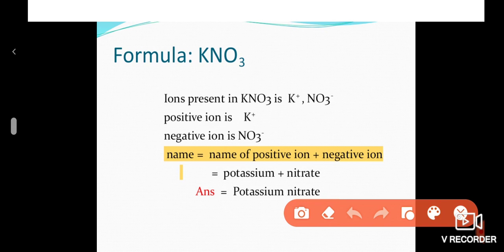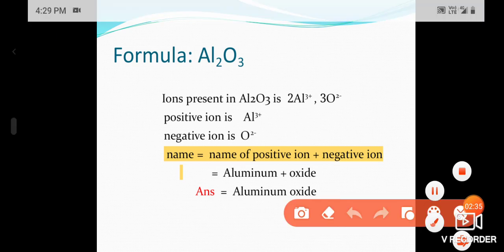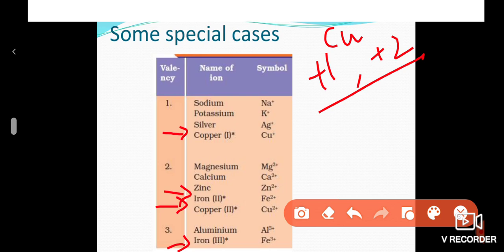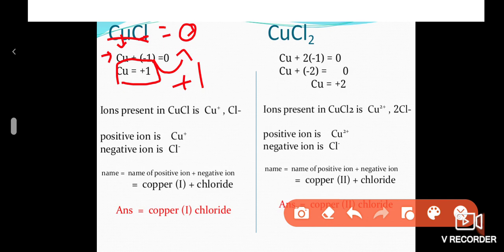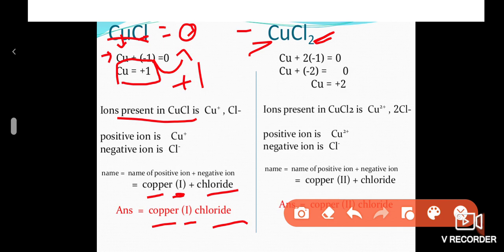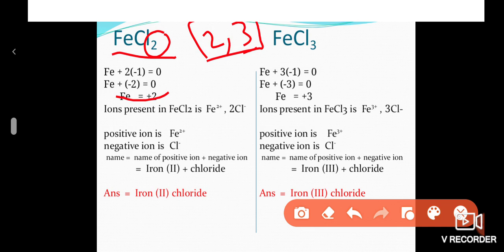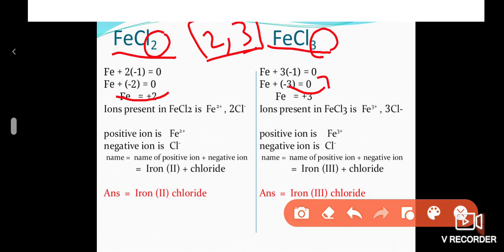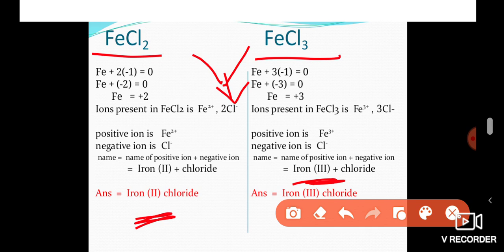Class IX chapter 3 atoms and molecules